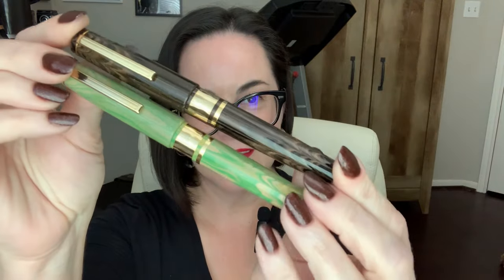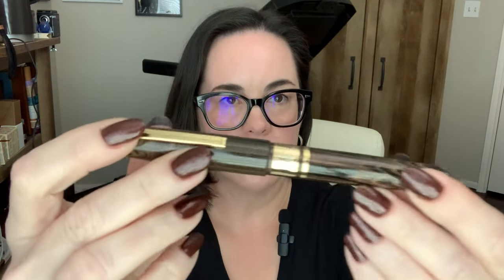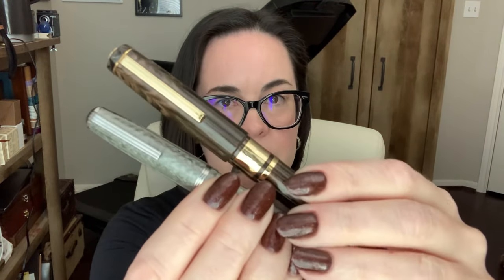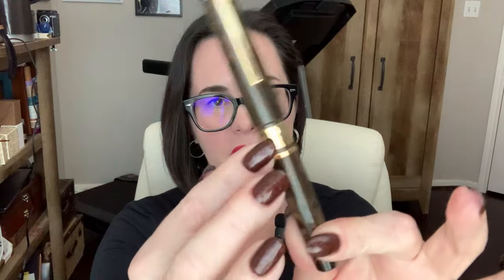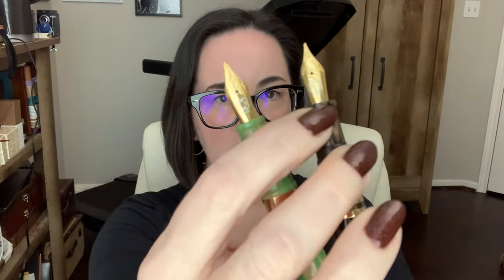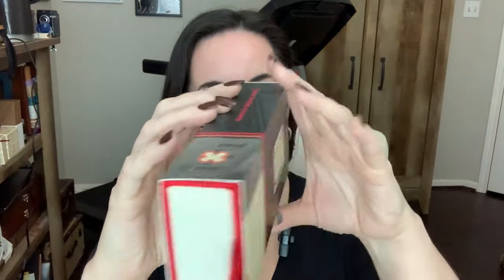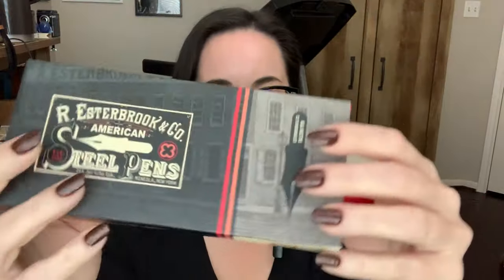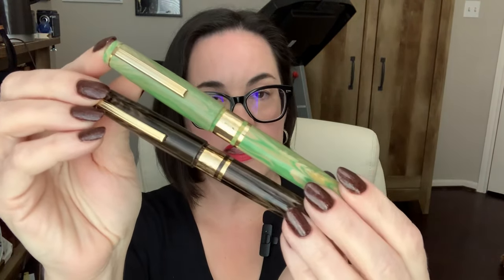Esterbrook Model J fountain pens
Come look at the new Esterbrook Model J pens in Antique Rose and Lotus Green! A reinterpretation of the 1950s classic pen in ebonite material.